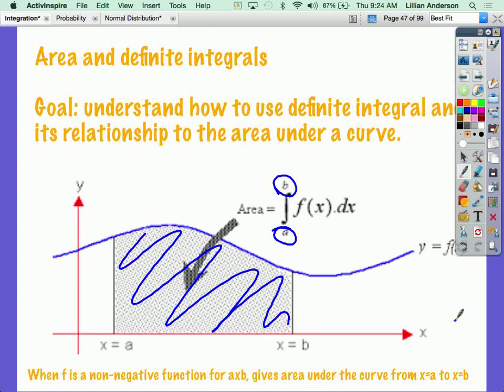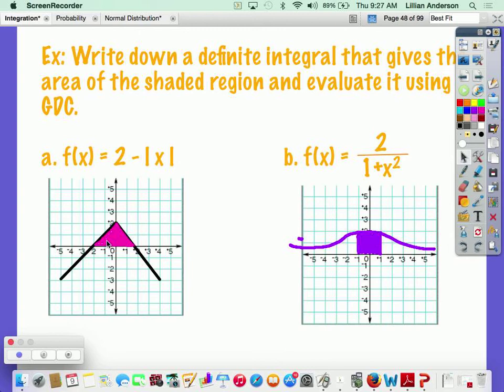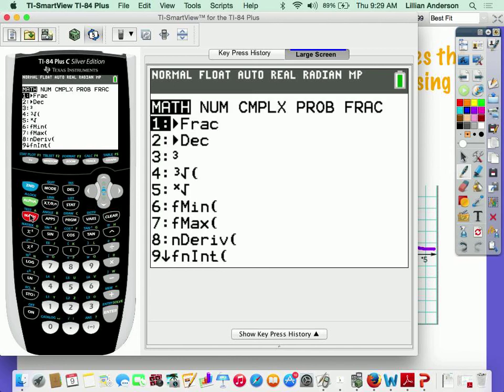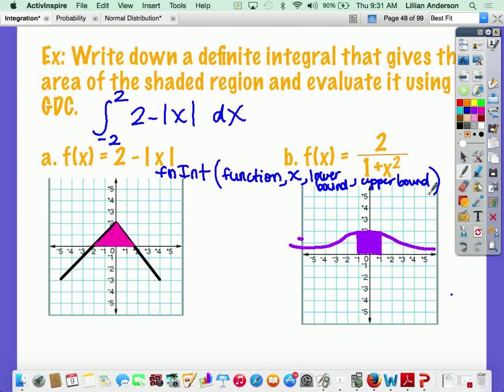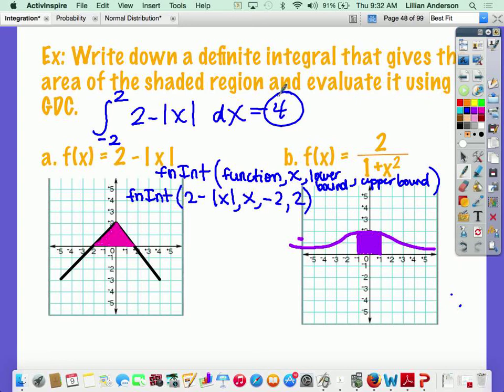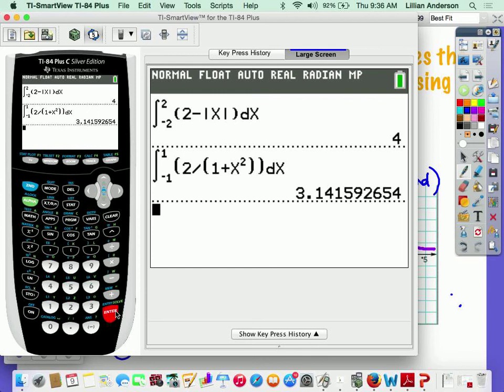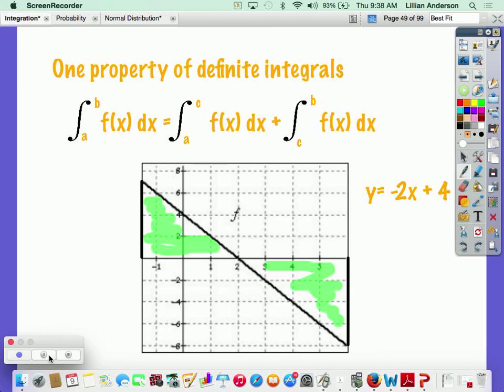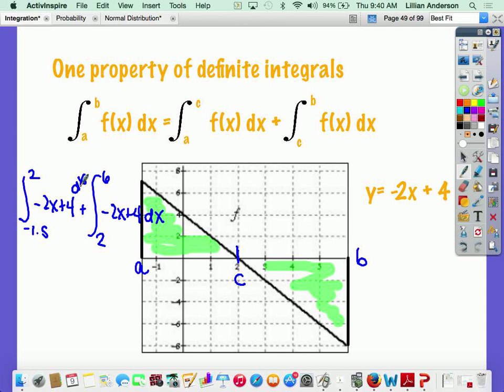Area and Definite Integrals